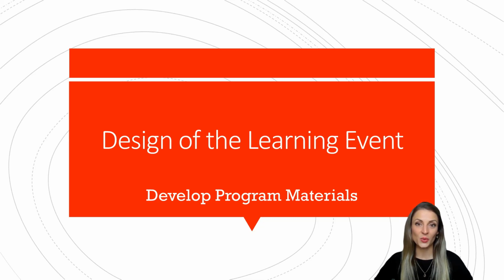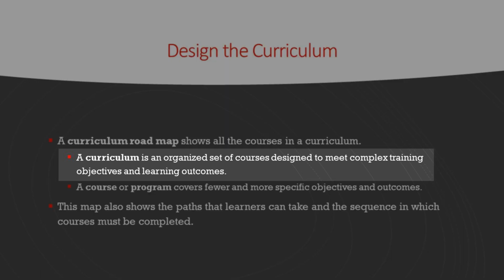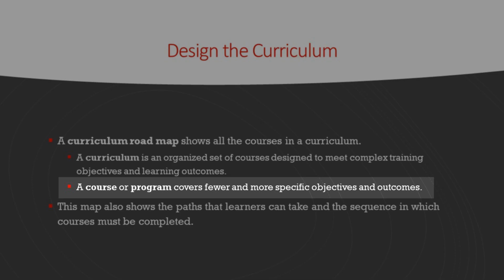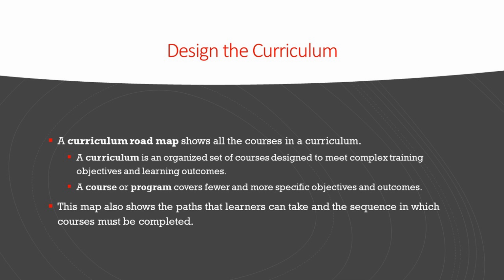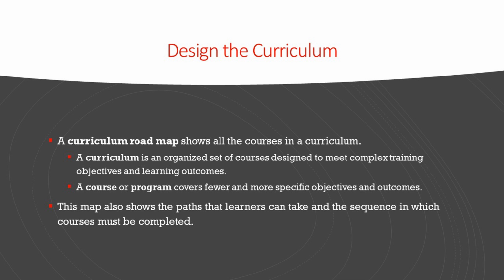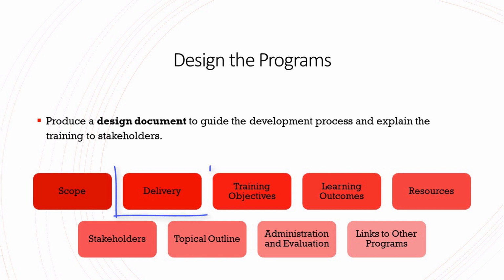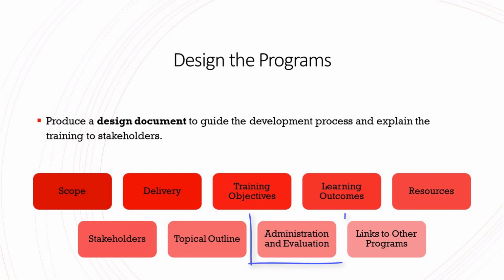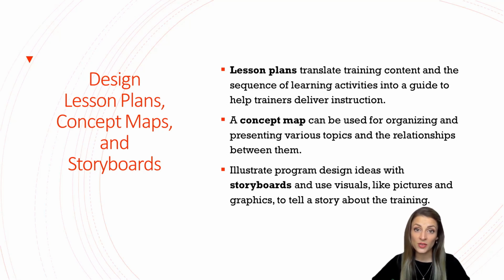Training & Development - Lecture 5 - Design of the Learning Event - Develop Program Materials